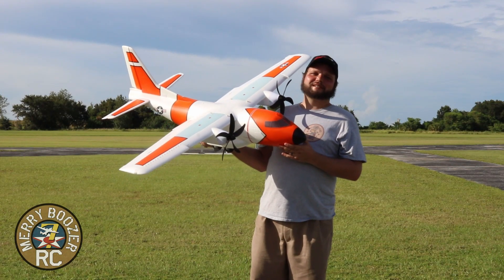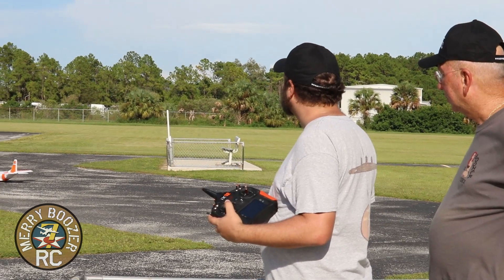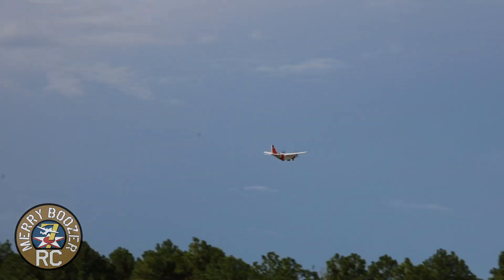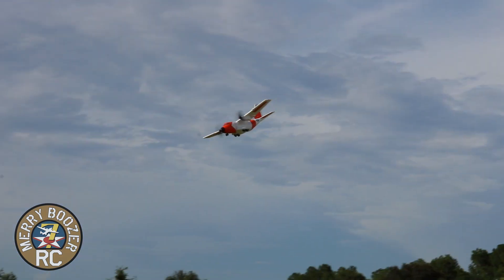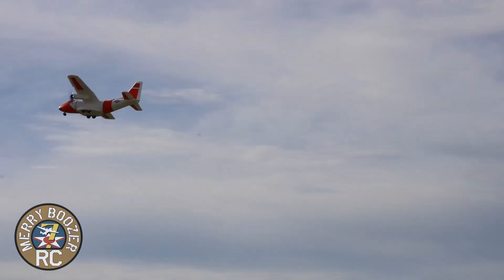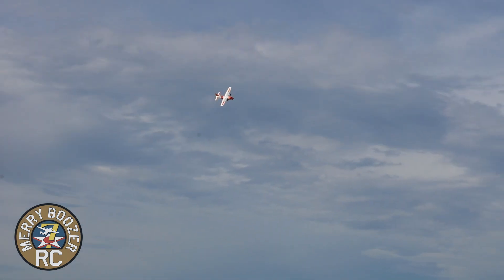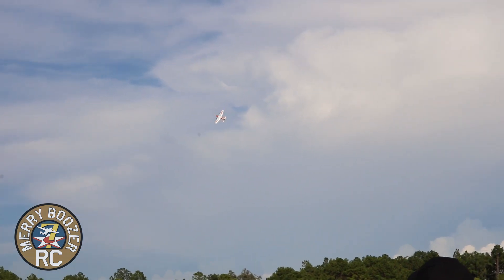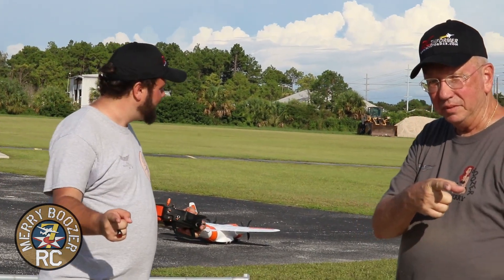E-Flite EC-1500 Twin 1.5m PNP & BNF Fun Flight Getting Papa On The Sticks Of A Cargo Plane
Features
Now Includes Updated Design Prop Adapters and Spinners for Easier and More Secure Propeller Installation
Unique and ground-breaking design capable of slow and scale-like flying, sport flying AND aggressive 3D aerobatics
Can be flown from paved, grass and dirt surfaces, or from snow with the included optional-use skis
Fly from water using the optional float set and mounting hardware (sold separately)
High-power 3S and 4S compatible power systems with custom 5-blade counter-rotating props
Easily fits 3S or 4S 3200–6400mAh batteries in the extremely large battery compartment
Plenty of power to hover and for unlimited vertical performance when using 4S batteries
Selectable-size flaps can travel both ways for multiple wing configuration and mixing options
Operational, servo-controlled cargo door with 2.5 x 4.2 inch (65 x 107 mm) opening and almost 140 cubic inches of cargo bay volume (2.5 x 4.2 x 12.7 inches / 65 x 107 x 323 mm).
Eight factory-installed servos, including metal-geared servos on all surfaces and the functional cargo door
Steerable nose wheel and a separate switching BEC for reliable control system performance
Precise ball-link equipped linkages plus pocket or CA hinges on all control surfaces
Factory-installed Spektrum™ 6-channel 2.4GHz receiver with industry-leading DSMX® technology
Unmatched stability and precision of AS3X® technology for smoother flight performance
Easy to fly with optional-use SAFE® Select flight envelope protection
Functional and factory-installed LED landing, navigation and simulated strobe lights
Magnetically secured nose cone can be removed for easy installation of GoPro® * and similar HD action cameras (cameras sold separately)
Separate FPV camera mounting position on top of the extremely large, magnetically secured top hatch (FPV camera/gear sold separately)
Surface details including panel lines, hatches and more, plus a factory-applied scale-inspired trim scheme
Included decal sheet with Air Force, Army, Coast Guard, Marines, Navy and other markings
No tools required for field assembly – hands-free connections and thumbscrews to secure the wings
Almost fully factory-assembled for extremely fast and easy final assembly without glue
Very large, yet lightweight and extremely durable, composite-reinforced EPO airframe
*Designed for use with GOPRO® products. GOPRO® is a registered trademark of Woodman Labs, Inc. in the United States and other countries.

Overview
THE MOST CAPABLE AND VERSATILE TWIN EVER!

The E-flite® EC-1500 Twin features an all-new, ground-up design optimized for capability, versatility and FUN to deliver a flying experience you simply can't get with any other airplane! It's effectively many airplanes in one, with a wide flight envelope that includes slow and scale-like, to sport flying and even aggressive 3D aerobatic capability.

The twin power systems feature brushless outrunner motors, robust ESCs, and custom five-blade counter-rotating propellers. This setup delivers excellent performance with a 3S 3200–6400mAh LiPo battery, or you can install a 4S battery for the power to hover and unlimited vertical capability — without modifications or upgrades! There are eight factory-installed servos, including one to operate the functional cargo door so you can carry and drop creative payloads from the large cargo bay. Realistic looking LED landing, navigation and simulated strobe lights are powered from the flight battery so you can fly from dawn until dusk — from paved, grass, or dirt surfaces; off snow using the included skis; or from large ponds or lakes using optional floats (sold separately).

Remove the magnetically secured nose cone to install a GoPro® or similar camera for recording aerial HD footage, or mount a separate FPV camera on the large top hatch (cameras and camera gear sold separately). Plus you can use the included decals to customize the scale-inspired trim scheme with Air Force, Army, Coast Guard, Marines, Navy and other markings to personalize your model.